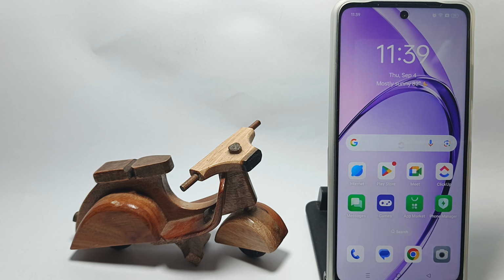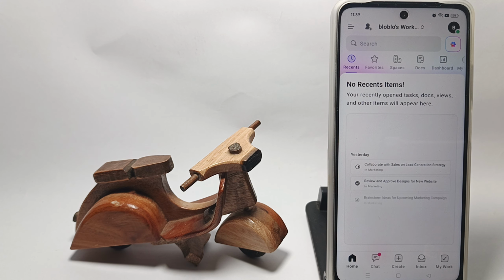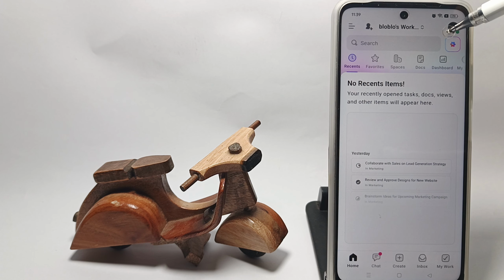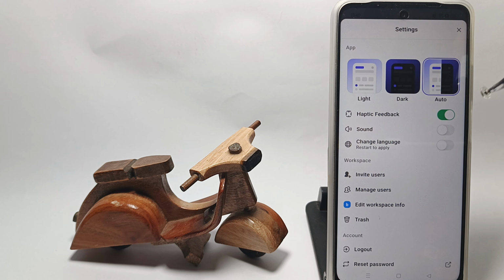How To Turn Off Haptic Feedback On ClickUp App